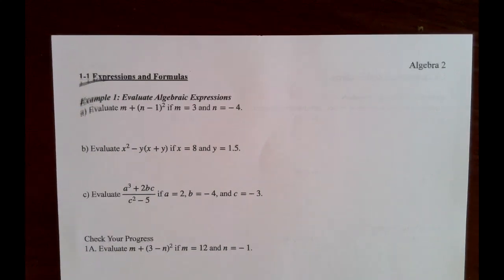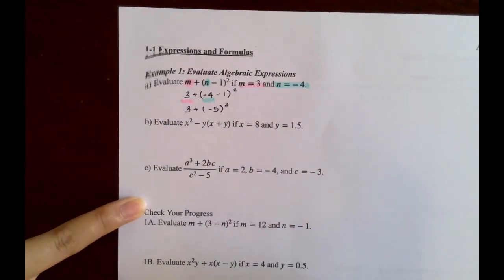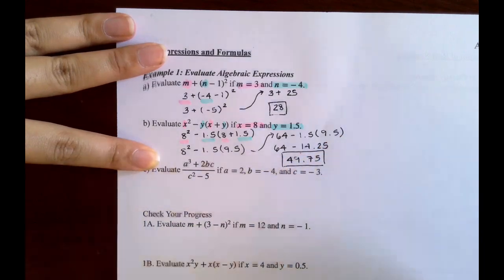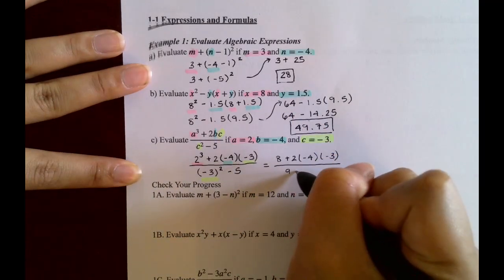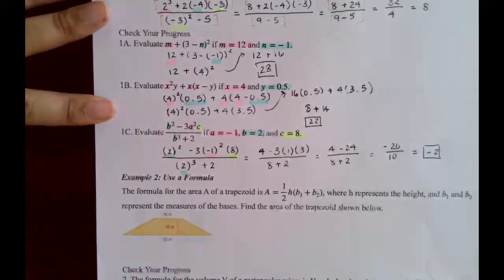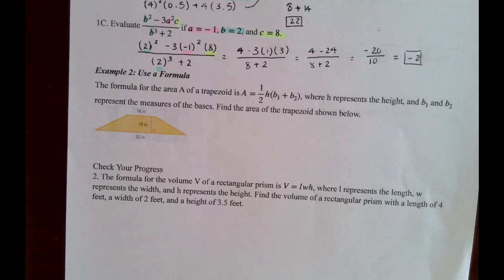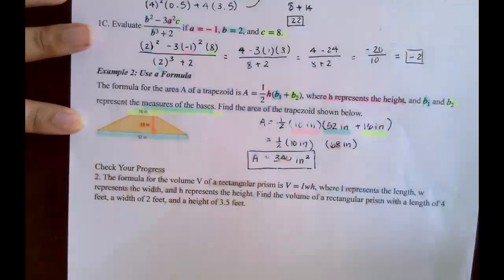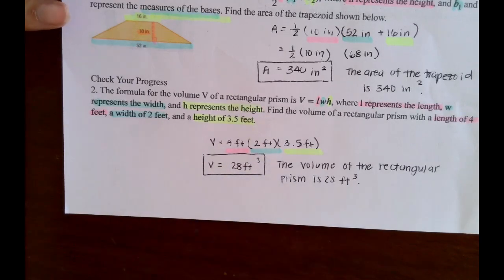Alg 2 1-1 Expressions and Formulas